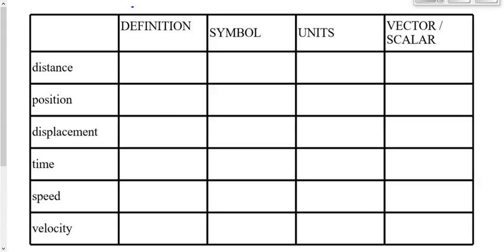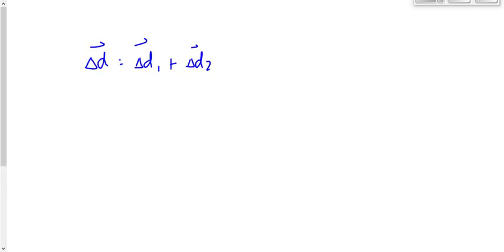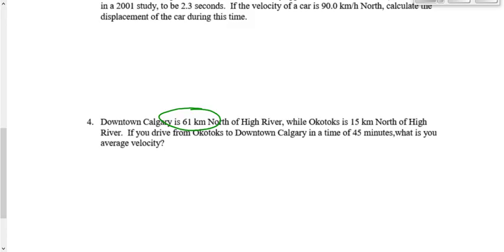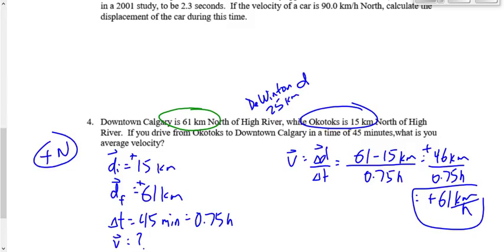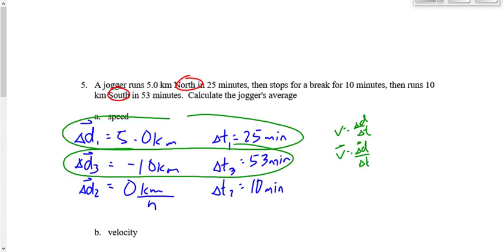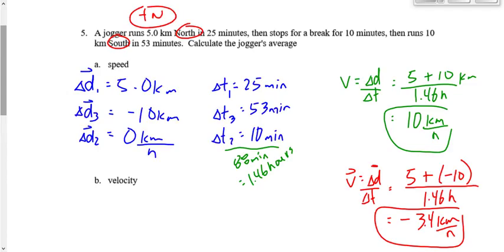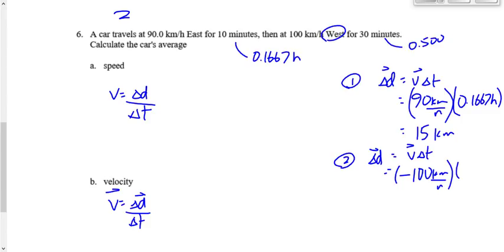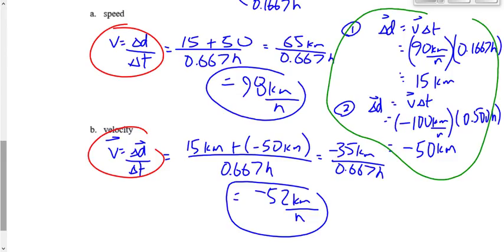(P2018S) Topic 12- Review and Worksheet Check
Review speed, velocity, time and check over worksheet.